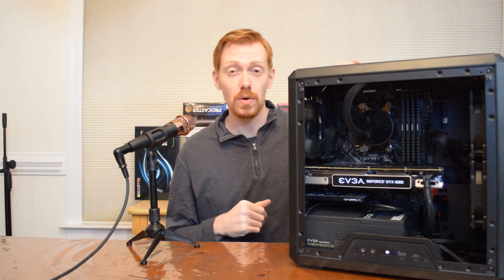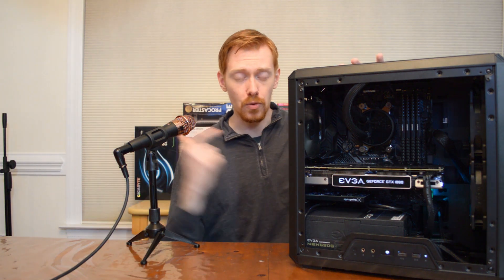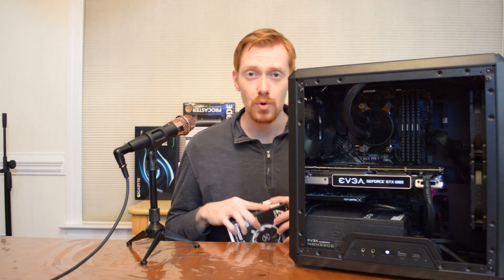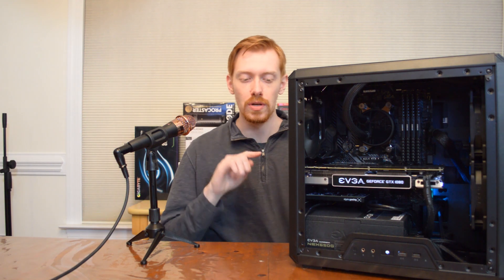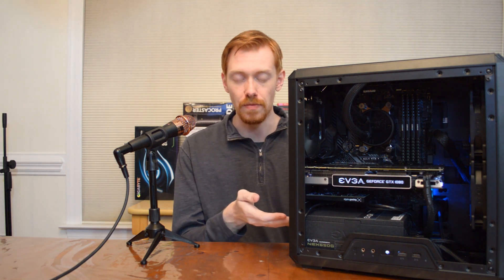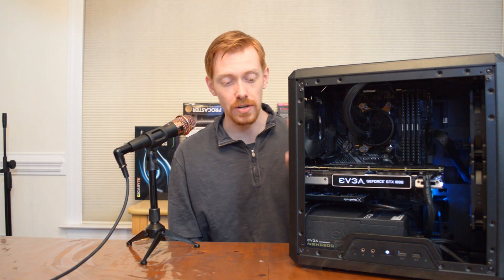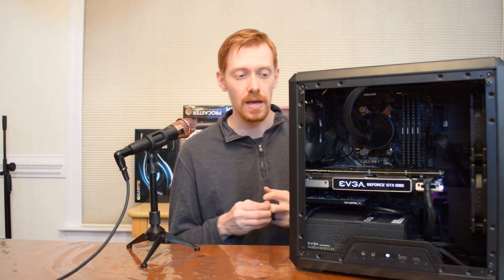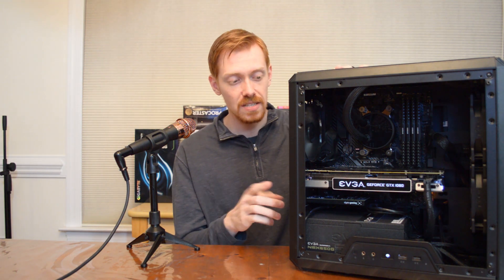Dedicated Twitch PC: Better than the Streamlabs PC!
Today we (FINALLY) take a look at the dedicated stream PC! This took a little while to get up on the channel, but here it is! This PC was formed on the idea that I could beat Streamlabs and Intel at their own game. By creating a sub $1000 PC that is solely dedicated to encoding a stream. The PC part list is below for those that want to purchase this build. This PC is capable of encoding 1080p 60fps streams with a bitrate of 6000 and on a medium to low preset. Being a Ryzen based system, the upgrade path will is tremendous, especially with the upcoming release of Ryzen 3000 this summer. I'll do a build update later in the year to show you how to do this!